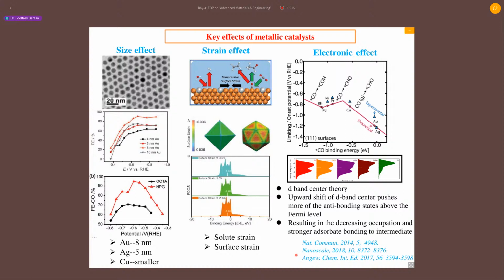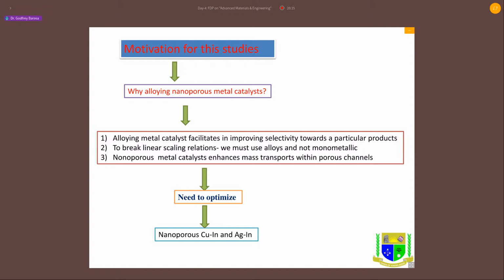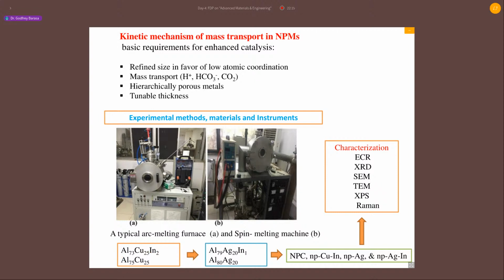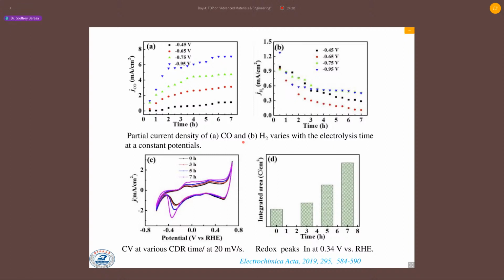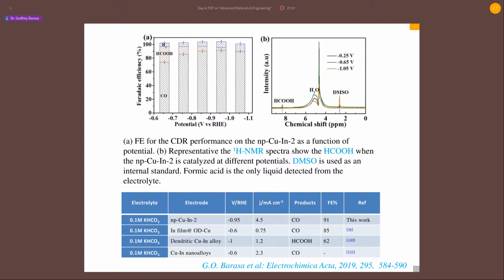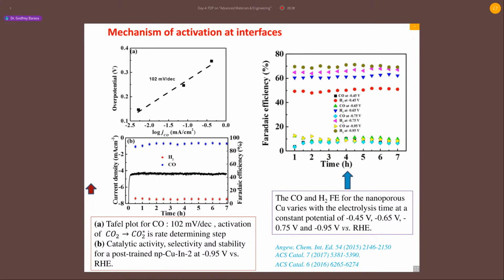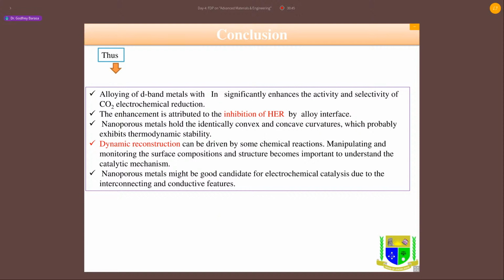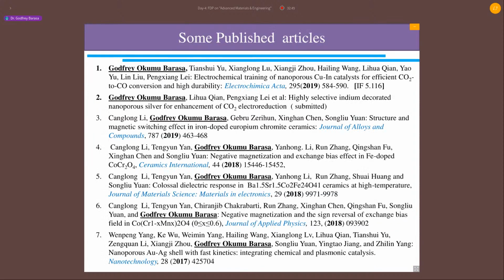Session-11: by Dr. Godfrey Barasa and Prof. Yogendra Kumar Mishra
Nanoporous Alloy materials
by
Dr. Godfrey Barasa
Jaramogi Oginga Odinga University of Science and Technology,
Jooust, Kenya

and

3D Tetrapods Based Smart Materials for Advanced Technologies
by
Prof. Yogendra Kumar Mishra
University of Southern Denmark,
Odense, Denmark